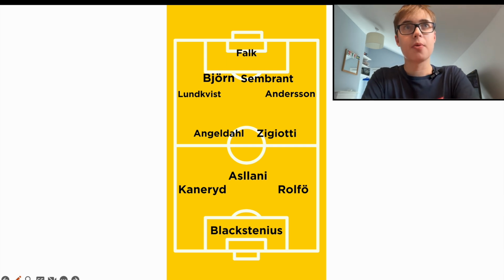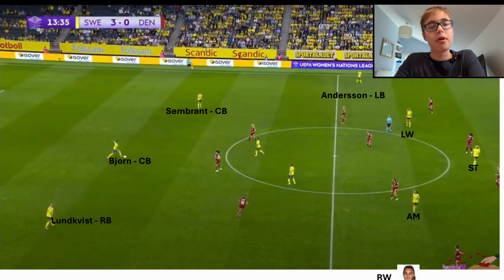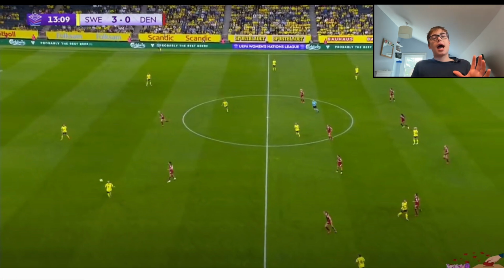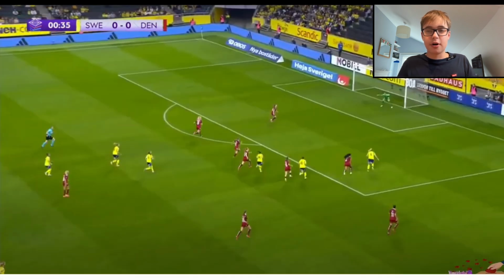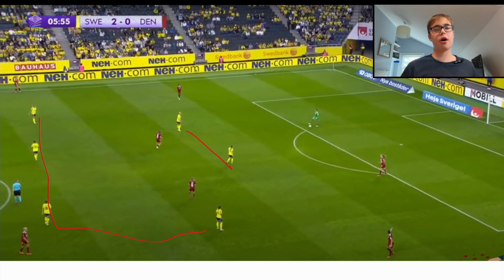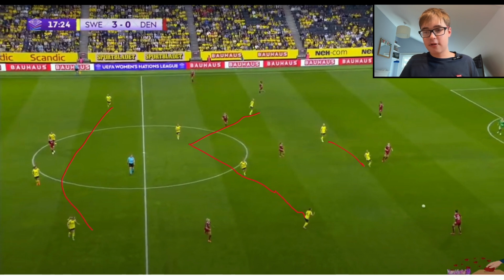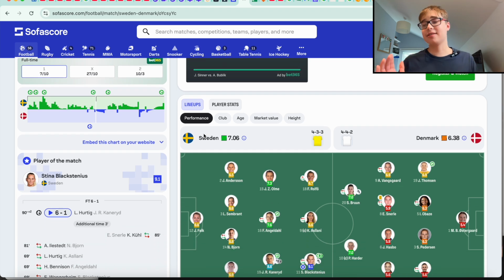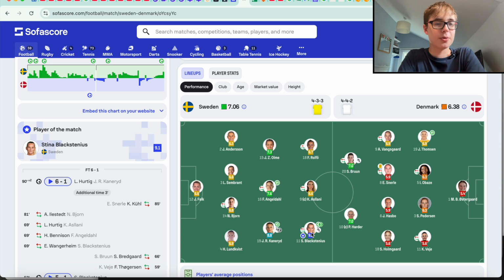How Sweden DESTROYED Denmark 6-1 - Womens Nations League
I talk through some of the tweaks Gerhardsson made to the team in order to achieve this result. If you're interested in more swedish content heading into the euros then please stick around!

00:00 - Intro
00:20 - Starting XI
01:39 - Lundkvist sits narrow to make a back 3: 3-2-4-1 shape
03:06 - Lundkvist compared to Holmberg
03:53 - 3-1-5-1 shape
05:16 - Importance of this 3 at the back in possession
06:03 - Examples of progressive passes: Up-back-through
09:45 - Out of poessession shape: 4-4-2
10:51 - Examples of Zigiotti Olme being a GOAT at intercepts/tackles
12:57 - Press after possession loss
13:56 - Press can be triggered by Asllani
14:32 - Overall thoughts on game